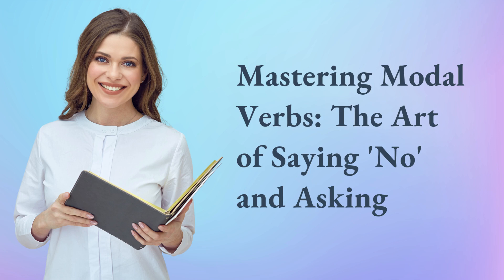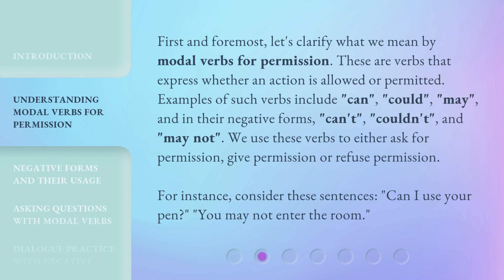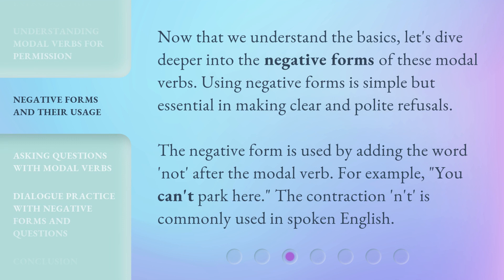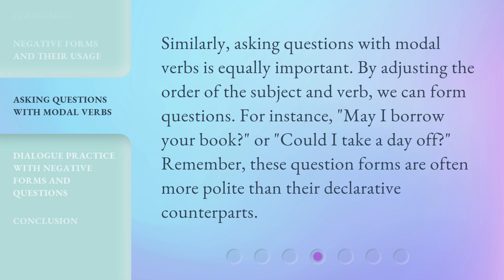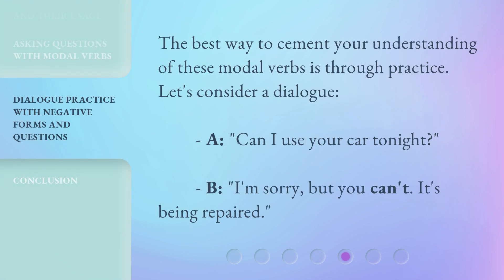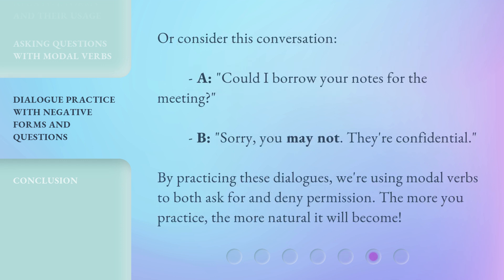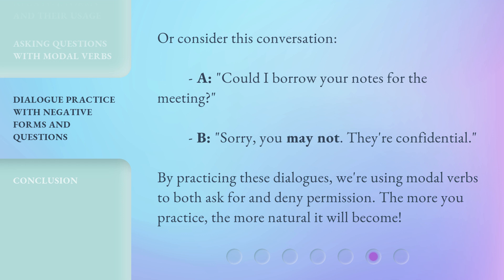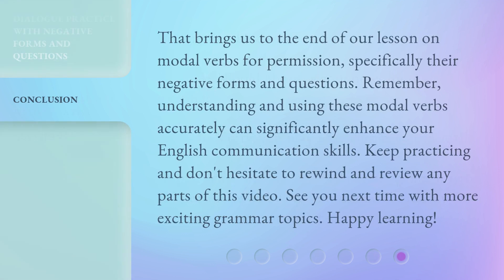Mastering Modal Verbs: The Art of Saying 'No' and Asking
Mastering Modal Verbs: The Art of Saying 'No' and Asking • Unlock the secrets of modal verbs and learn how to say 'no' and ask politely in English. Join us in this insightful lesson as we explore the world of modal verbs for permission, their negative forms, and how to ask questions. Enhance your language skills and improve your day-to-day conversations!

00:00 • Introduction - Mastering Modal Verbs: The Art of Saying 'No' and Asking
00:37 • Understanding Modal Verbs for Permission
01:15 • Negative Forms and Their Usage
01:44 • Asking Questions with Modal Verbs
02:09 • Dialogue Practice with Negative Forms and Questions